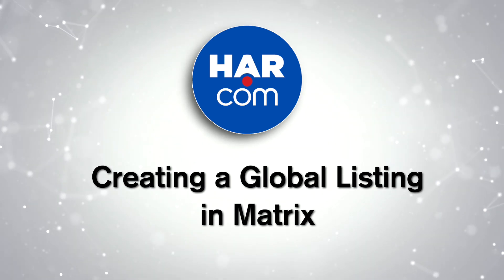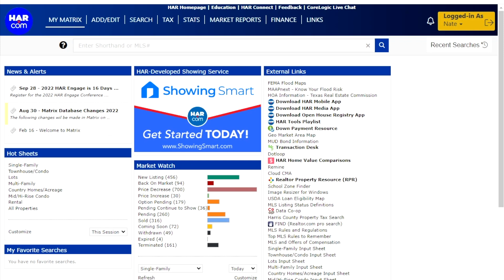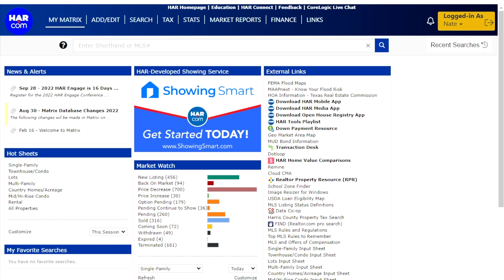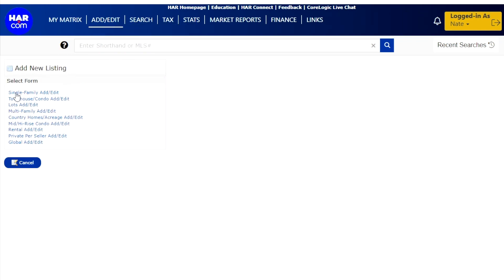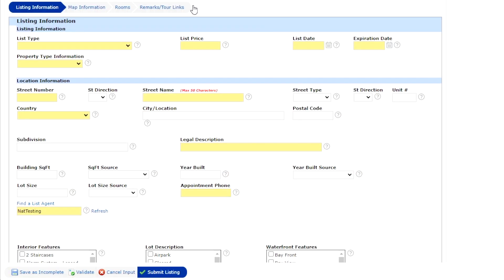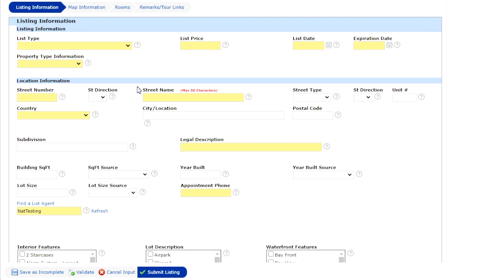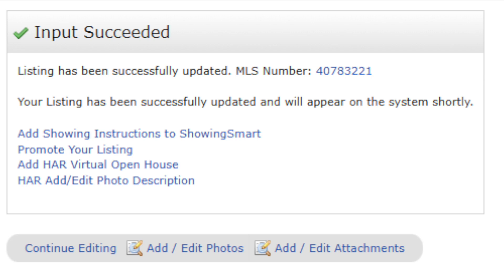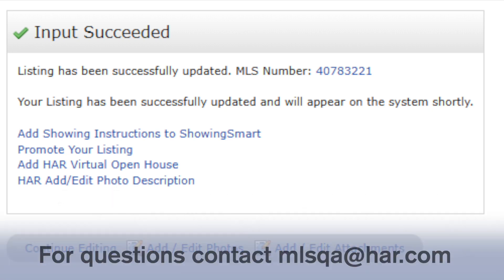HAR - Creating a Global listing in Matrix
Learn how to create a global listing in HAR's MLS system, Matrix.